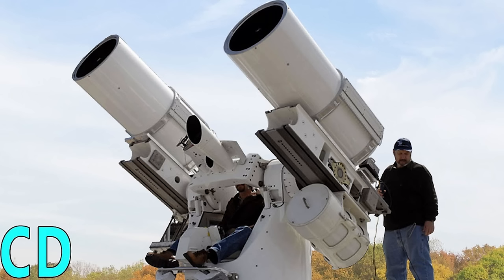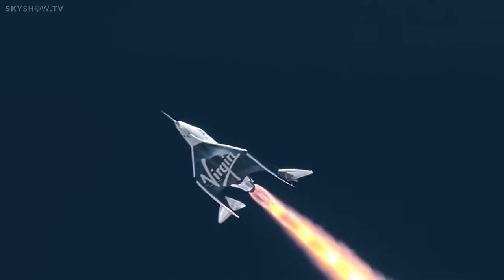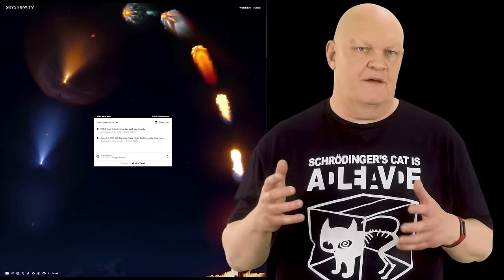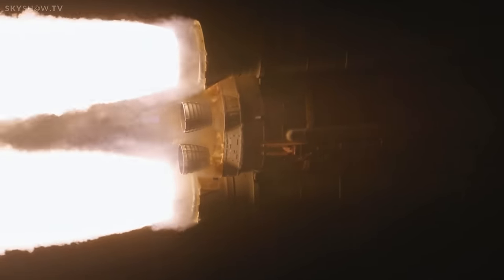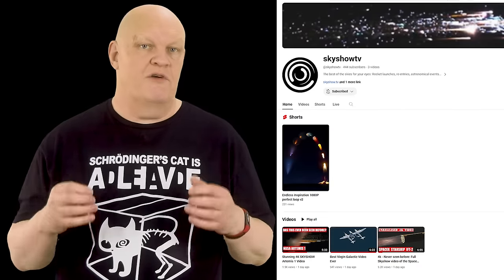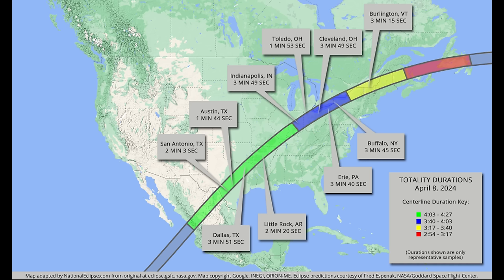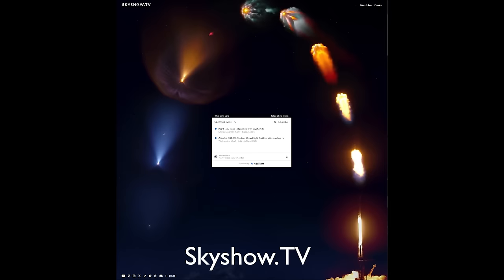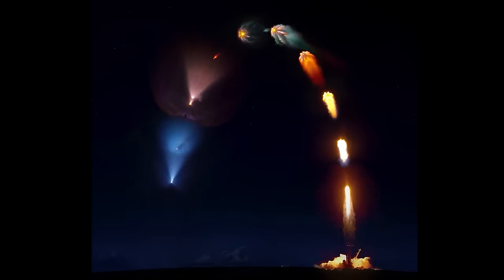SkyshowTV, Unseen Launch Footage from NASA, SpaceX, Virgin Galatic and more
In May 2023 I shared a video of NASA engineering film footage from the Artemis 1 launch. Now the guys who filmed part of that launch footage got in contact to let me know that through that video they were excited to see that a lot of people wanted to see this type of footage.

So to that end, they have set up their own website and YouTube channel where they will be sharing new and unseen space launches and other related high-quality footage going forward from NASA, SpaceX and others with the general public and this is my little video to help publicise this.

I am not being sponsored by them, I'm doing this because I think this is a great idea and that anyone interested in space should know that this resource will be available.